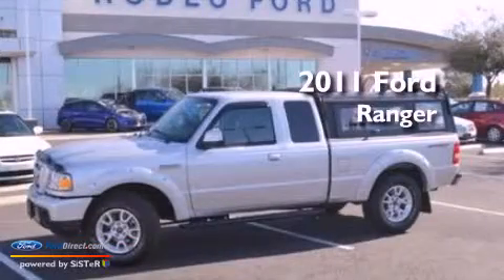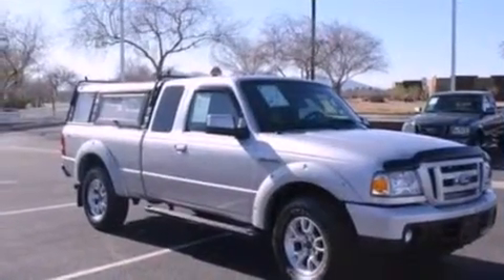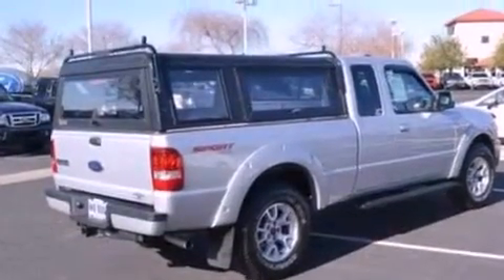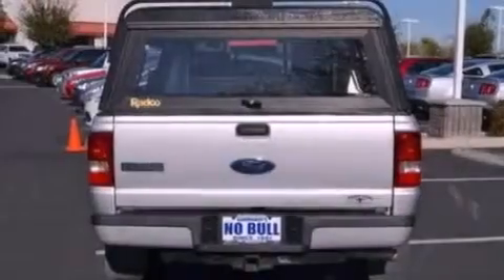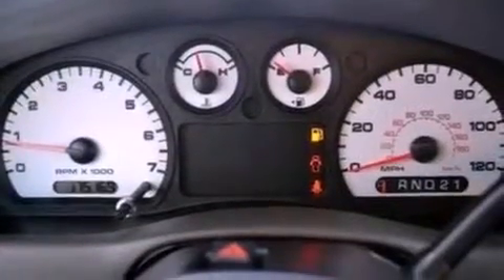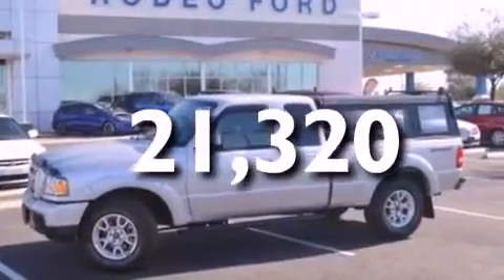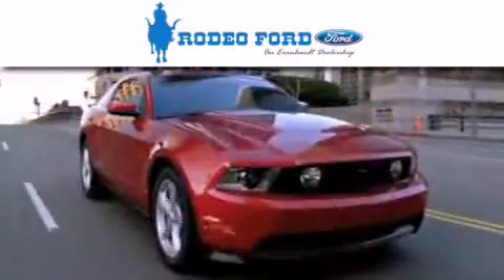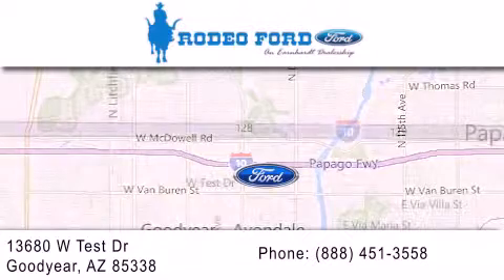2011 FORD RANGER Goodyear AZ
Year : 2011
 Make : FORD
 Model : RANGER
 Engine : 4.0L V6 12V MPFI SOHC
 Trans . : 5-SPEED
 Exterior : SILVER METALLIC
 Miles : 21,320

 Stock : R30283A

 13680 W. Test Drive